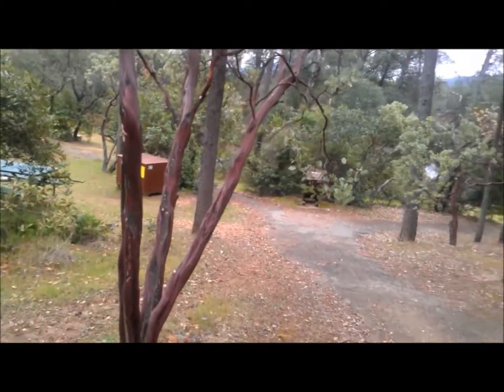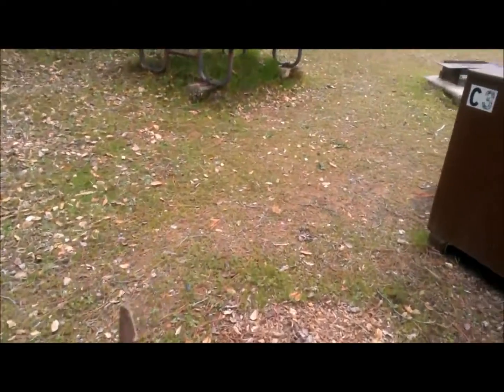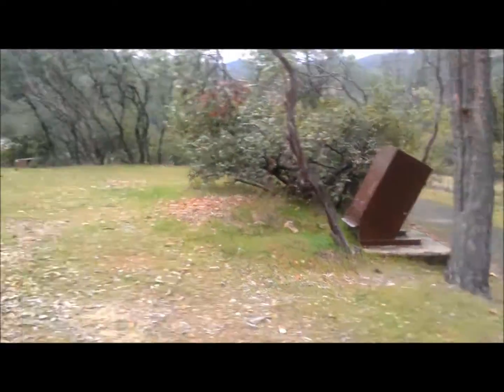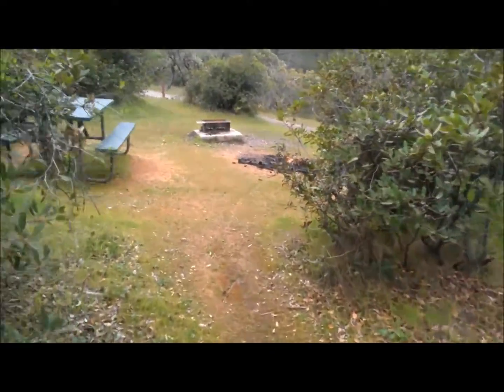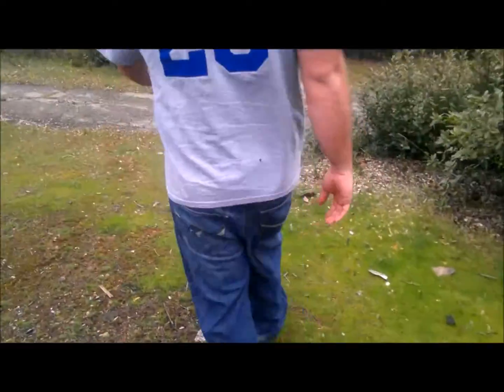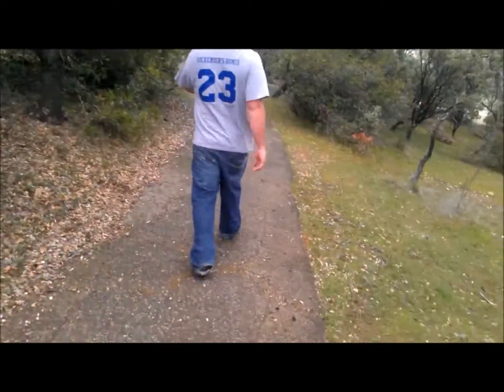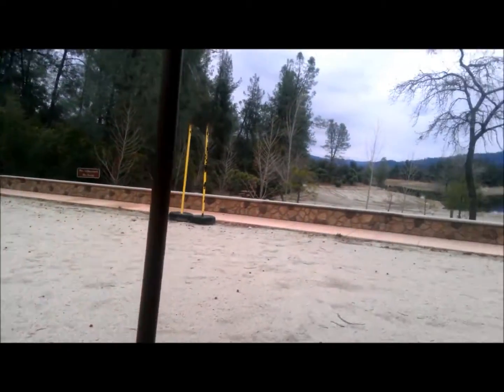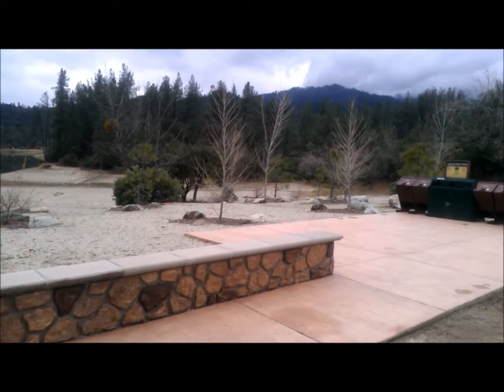Tour of Camping Spot for the 2012 Vargas Campout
A quick tour of Whiskey Lake Camp spot.  So don't get Butthurt.